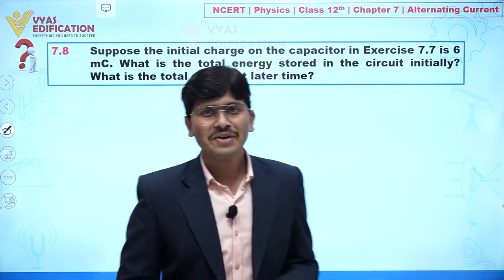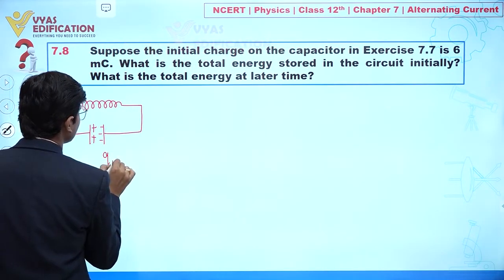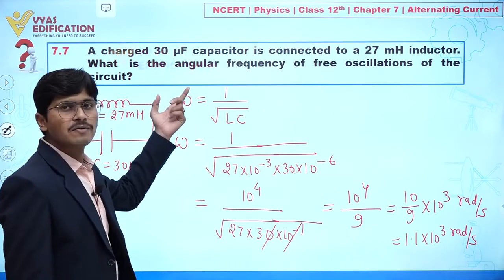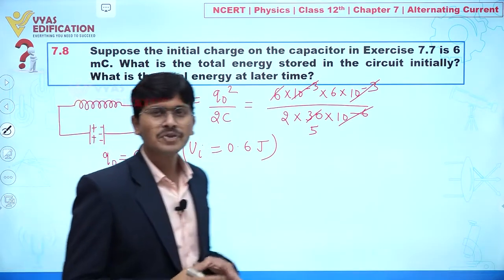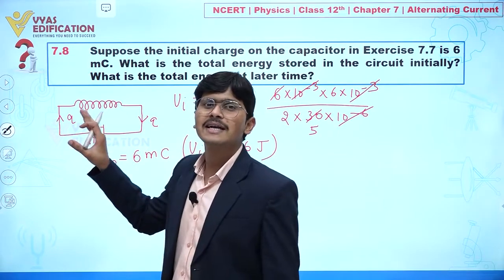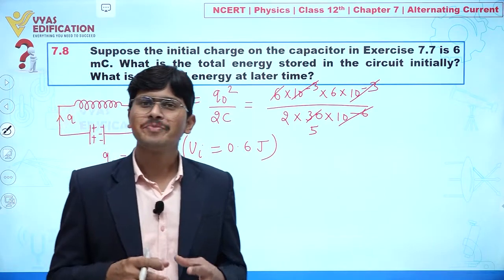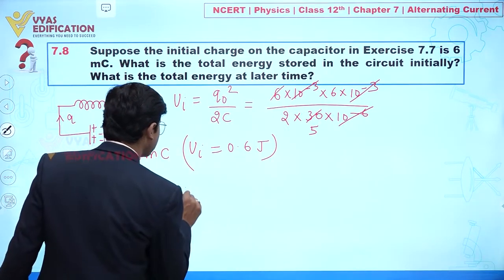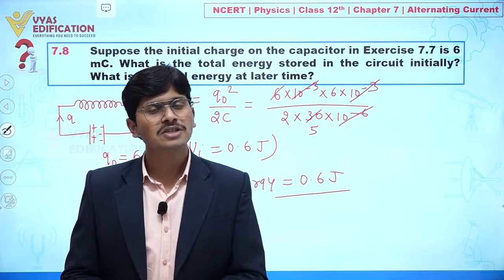NCERT 12th Physics Chapter 7 Q 8 Alternating Current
7.8  Suppose the initial charge on the capacitor in Exercise 7.7 is 6 mC. What is the total energy stored in the circuit initially? What is the total energy at later time?

12th Passed or currently in 12th  Students - Path Breaker JEE (1 Year online exhaustive course)

For NEET
12th Passed or currently in 12th  Students - Path Breaker NEET (1 Year online exhaustive course)

CBSE Solutions
NCERT Solutions
NCERT 11th
NCERT 11
CBSE 11th
11th Solutions

NEET2023 NEET NEET2024 Physics Chemistry Biology MBBS Doctor AIIMS Botany Zoology Plants Life Animals Flower #7.8 SupposetheinitialchargeonthecapacitorinExercise7.7is6mC. What is the total energy stored in the circuit initially? What is the total energy at later time?